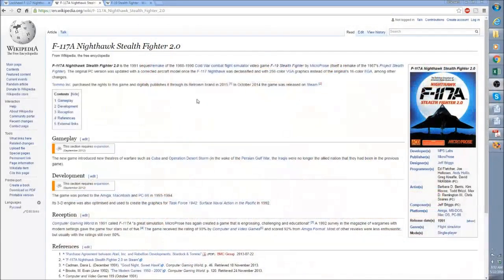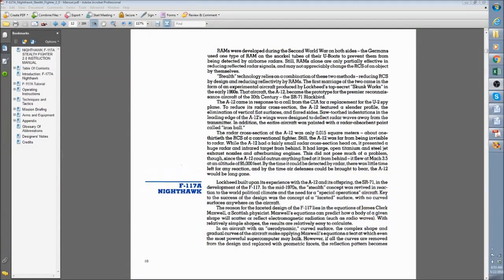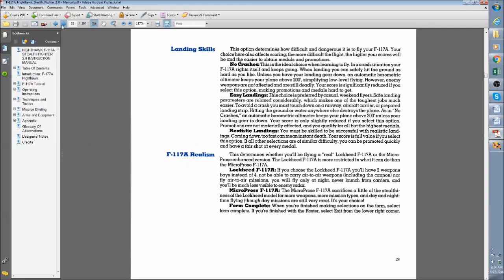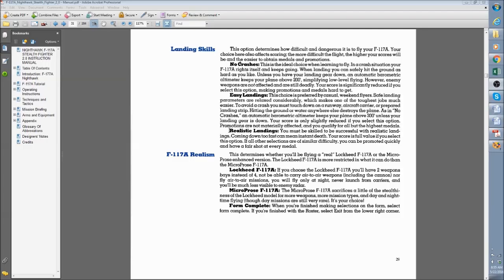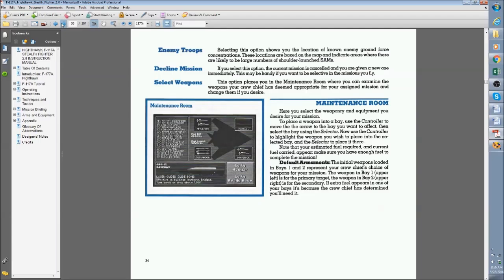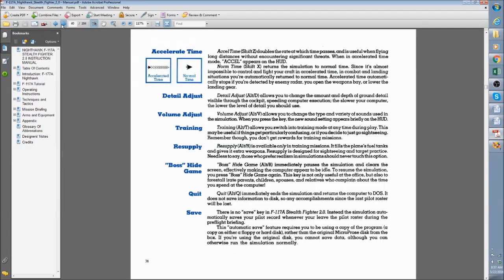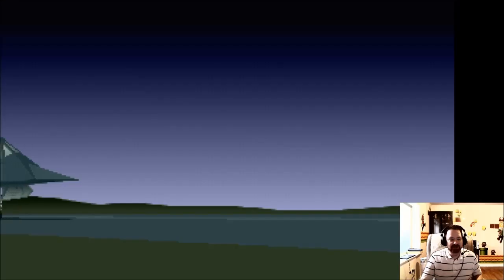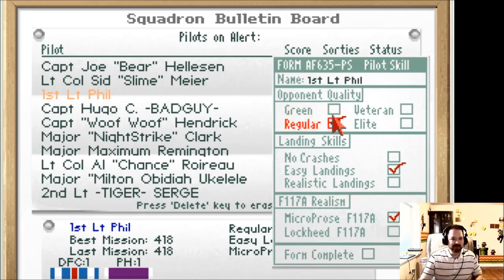The Gamer's Experience - Ep. 008 - F117-A Nighthawk Stealth Fighter 2.0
Join me on a a trek through my favorite 100 or so PC games (and series), covering three decades!  Instead of counting them down in order of preference, I share my personal experiences in chronological order. More than a review, yet less than a full "let's plays," these "Gamer's Experience" videos take you through the game, my thoughts and feelings both THEN and NOW!

Like retro RPGs?